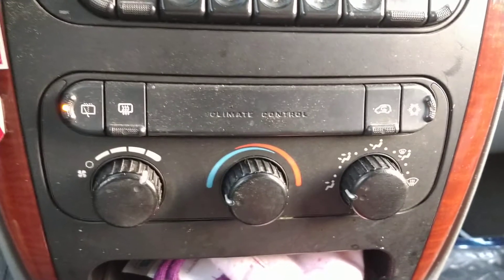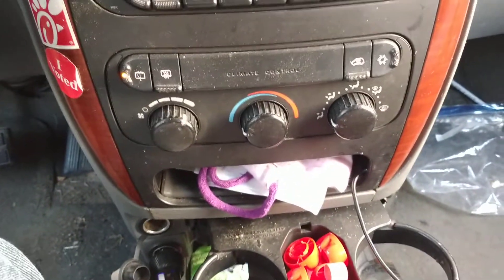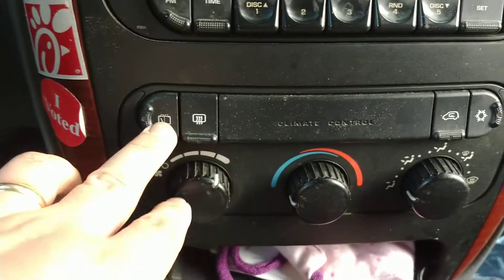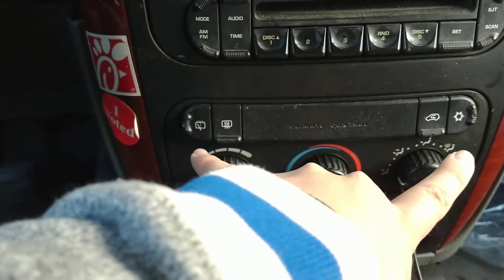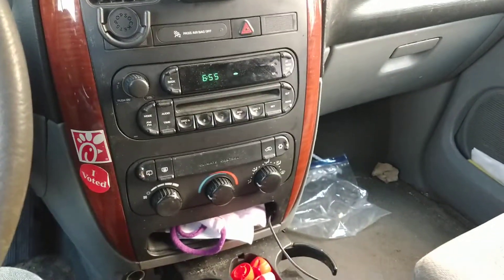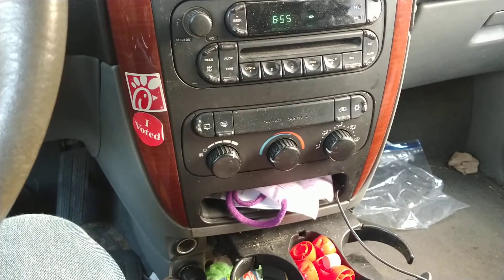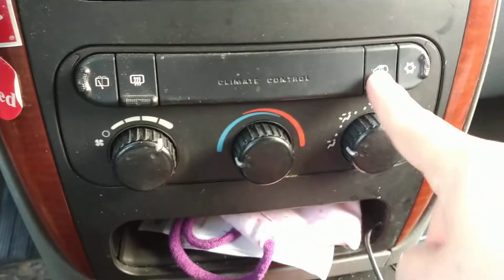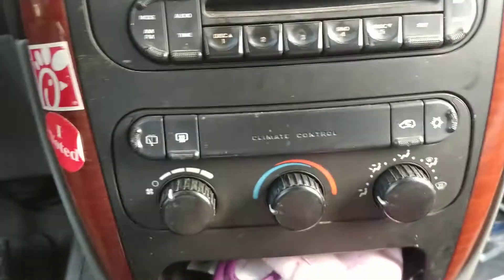2001-2007 Dodge/Chrysler super base model HVAC calibration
This specific HVAC system is so basic even the users manual doesn't mention it!

This is our 2006 Town and Country LX 3.3 LWB van. It's so base model it lacks every power option except windows, locks, steering, and cruise. No rear HVAC, no dual climate, nothing but the most simple settings possible.

I've only seen this specific setup in the junkyard a few times and mostly in the ram panel vans or some super basic vans.

This generation of van uses servos to activate the different climate control settings, and unexpected power changes (dead or pulled battery) can throw off the calibration.

To recalibrate this specific style of HVAC (so you don't actually need to watch my terrible video): set vent selector to face ("panel" in the manual), set fan speed to max, turn ignition to on but don't start. Press and hold the rear wiper activate button and the AC on button for 5 seconds. If you did everything right, all four lights (rear wiper, rear defrost, recirculation, and aircon) will light up for a few seconds, and then the rear wiper & aircon lights will toggle every second until calibration is complete.

I'm not sure if you actually need to confirm the calibration once done and if so not sure what buttons to push but the recalibration did work for me.